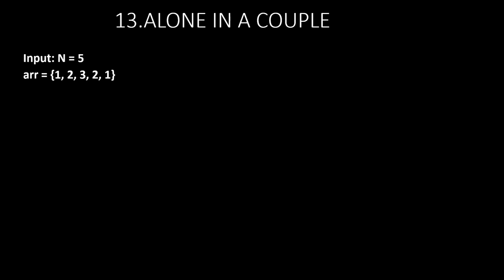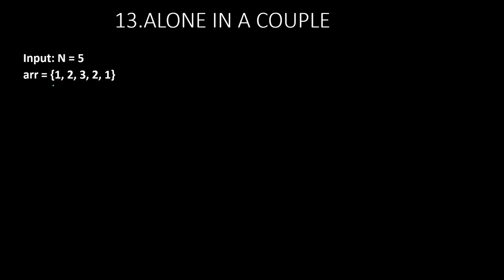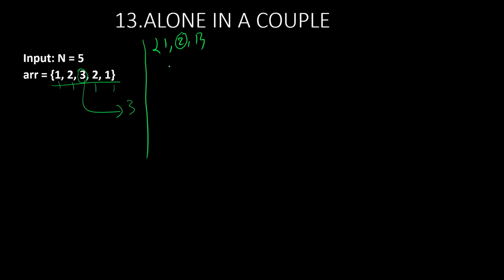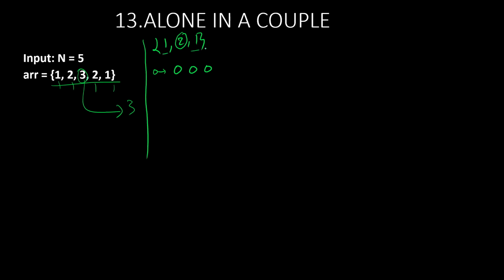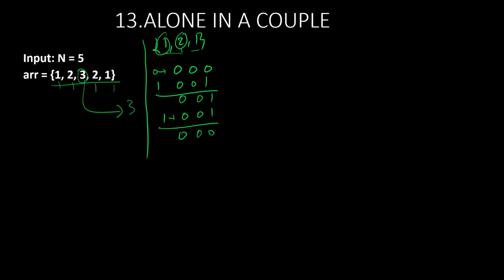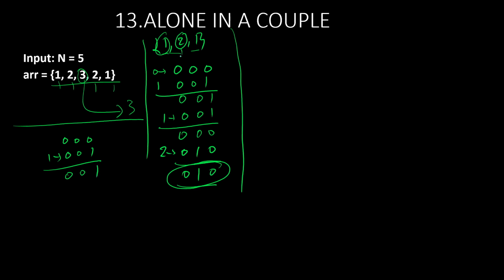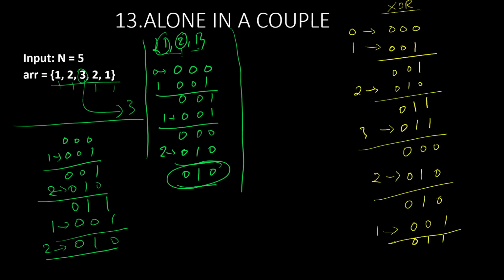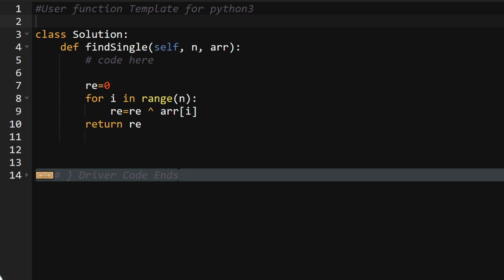13.Alone in a couple | BIT MAGIC | Python | GFG | Must Do coding Questions